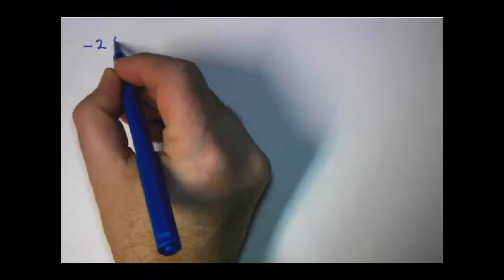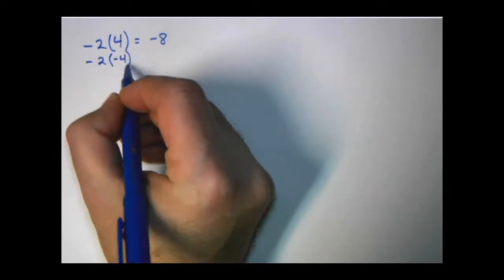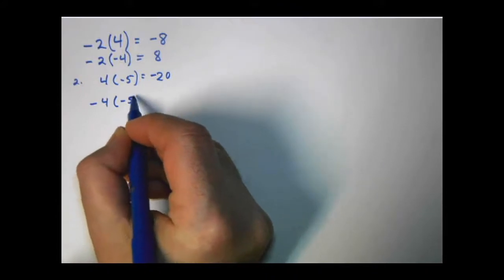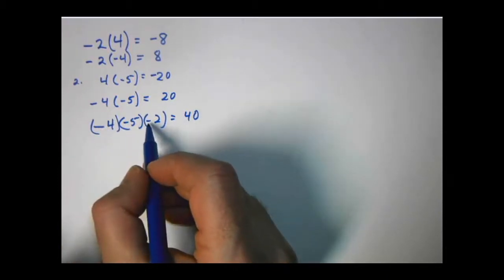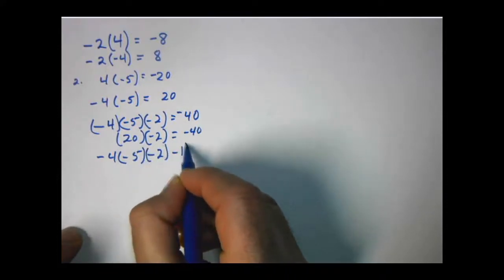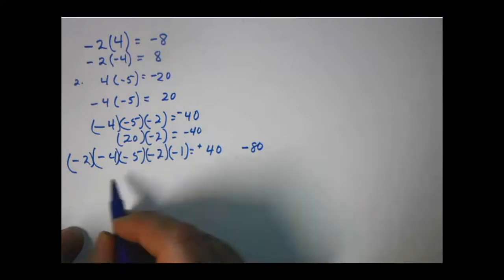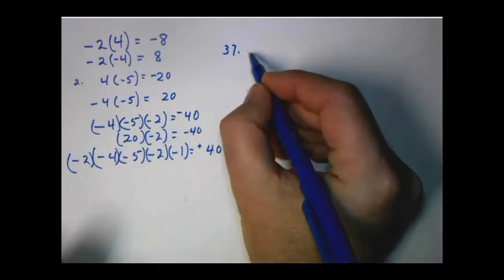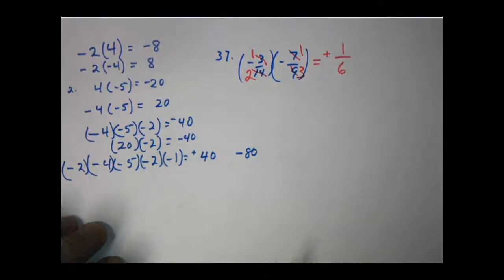Math 20 Section 8.4